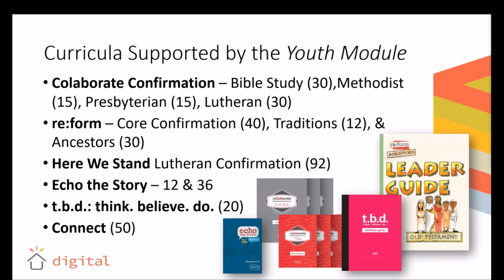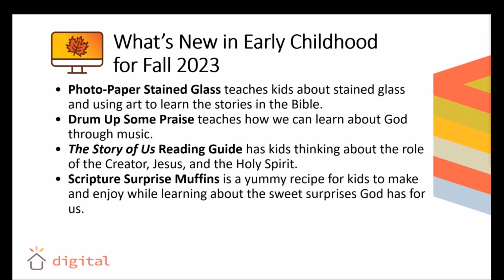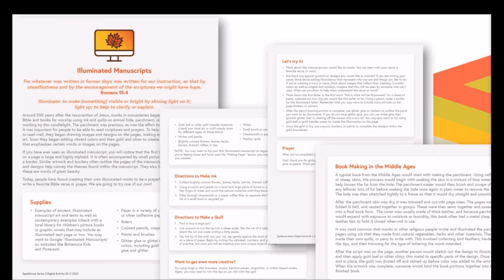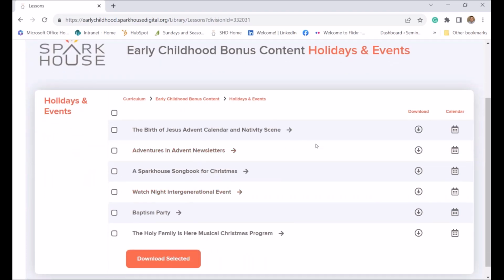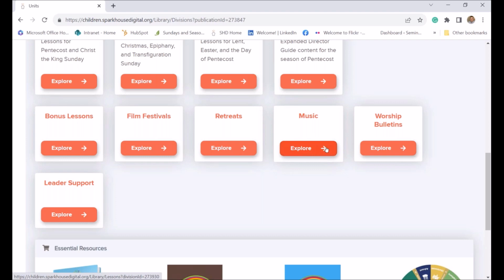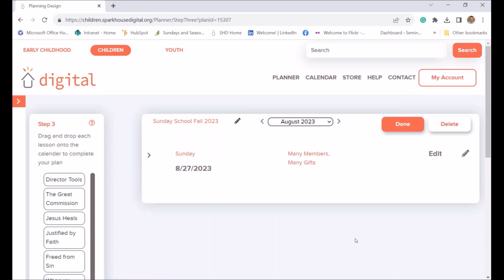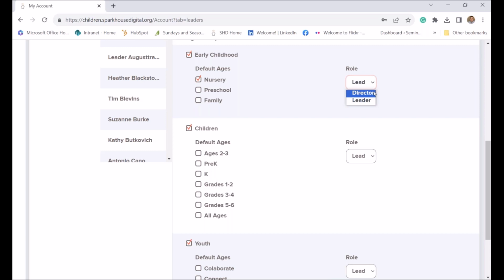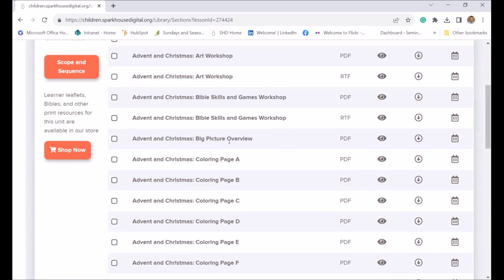Sparkhouse Digital: What’s New for Fall 2023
Sparkhouse Digital is the ultimate online source for quality faith formation curricula and multi-media. This 45-minute overview webinar will demonstrate the functionality of this robust platform and showcase the vast library of faith formation resources in Sparkhouse Digital—with special attention given to newly uploaded resources for Fall of 2023!